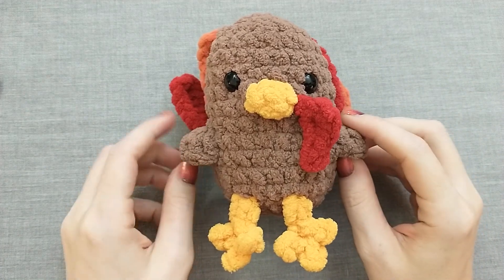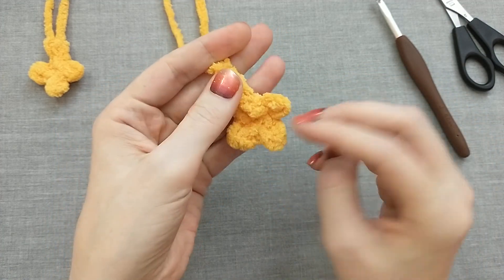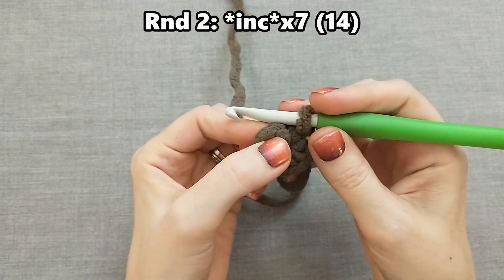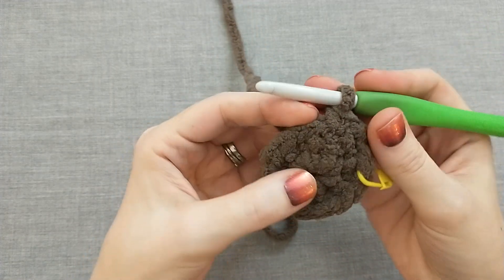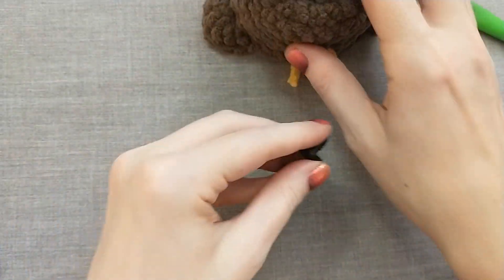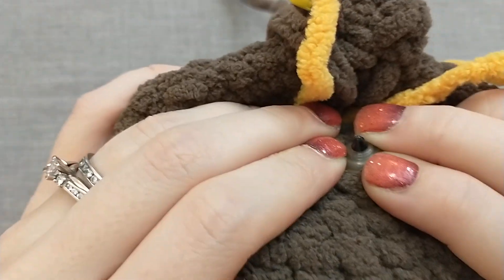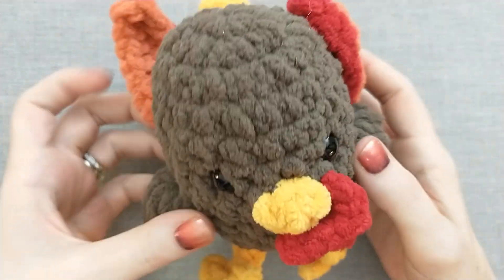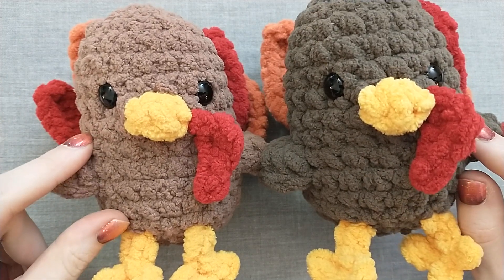No Sew Crochet Turkey Tutorial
Hey, Krysta here, welcome to my tutorial for a crocheted puppy dog amigurumi! I explain all of the needed stitches for a beginner. If you'd like the printable version of this pattern it is linked below.

00:00 Intro
02:45 Feet
06:07 Feathers
09:24 Waddle
11:09 Magic Ring
11:45 Rnd 1
12:52 Rnd 2
13:41 Rnd 3
14:05 Rnds 4-6
14:35 Rnd 7
16:39 Rnd 8
18:27 Rnd 9
20:47 Rnd 10
27:11 Rnd 11
31:18 Rnds 12-13
31:33 Rnd 15
37:13 Rnd 15